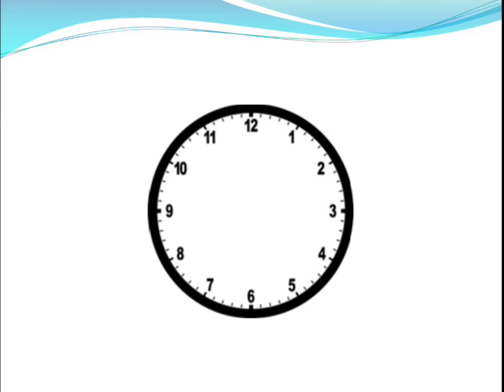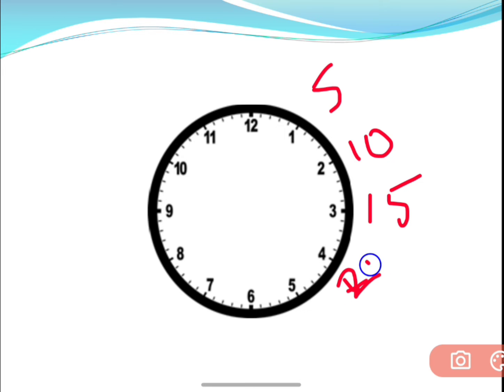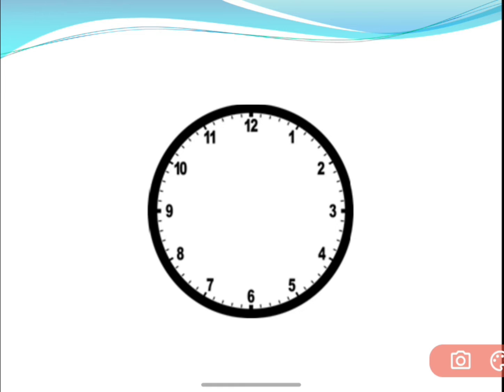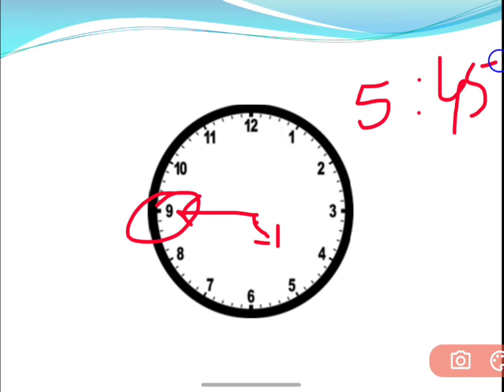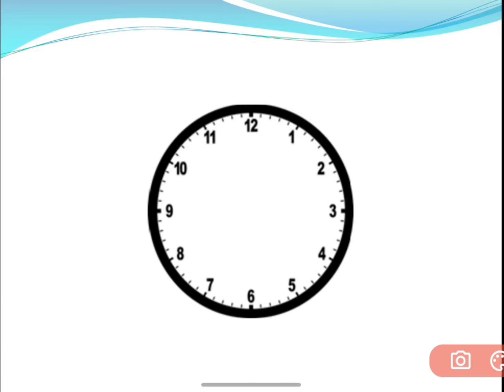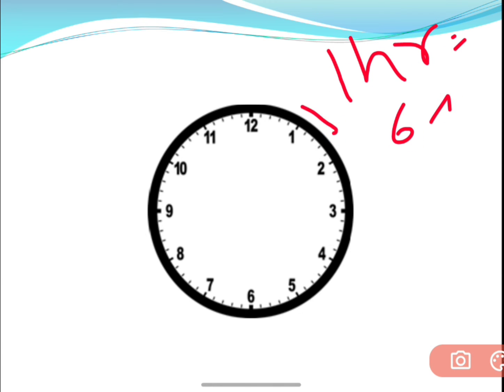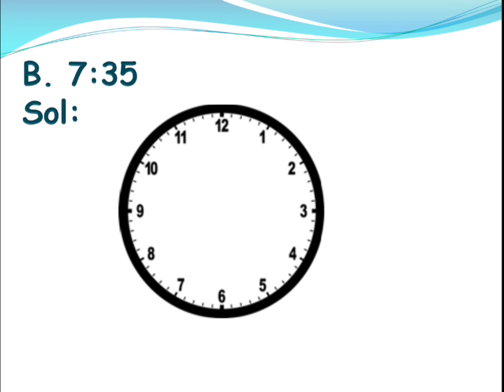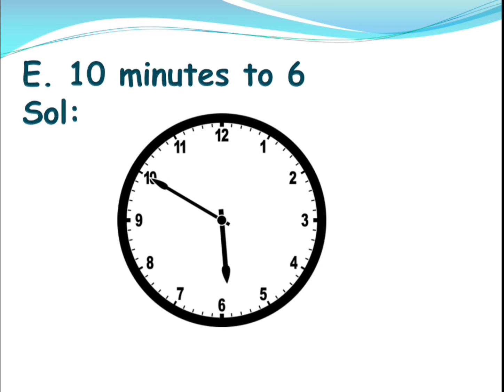GRADE 4 Sub: Maths (03-03-2022 Thursday)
BLOCK – 22: TIME ON A CLOCK

Topic – 1: Time to Minutes